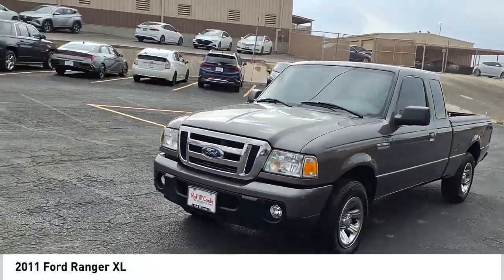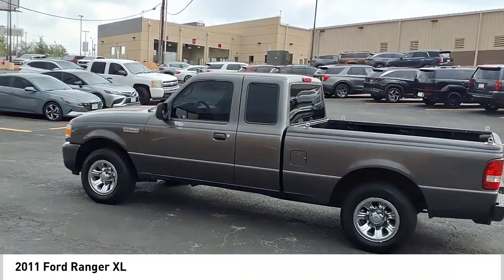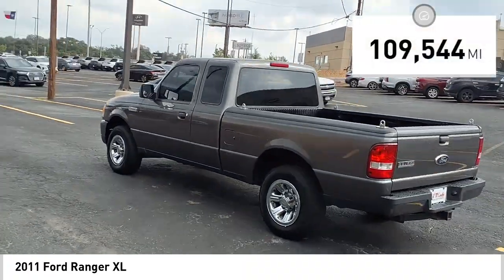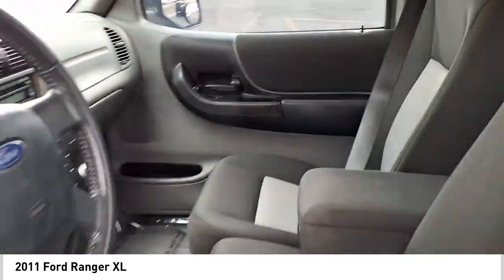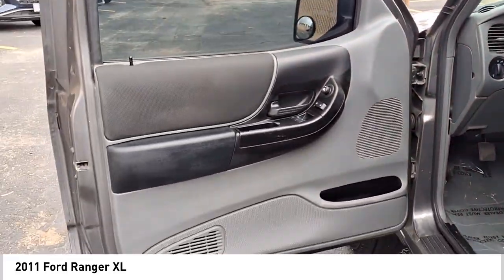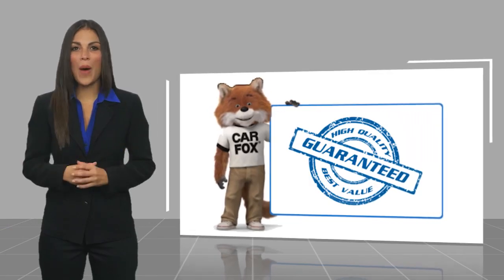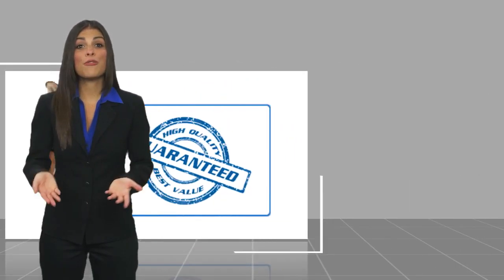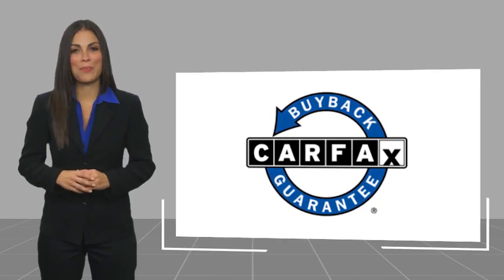2011 Ford Ranger XL UsedNew or Used 641070B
This vehicle is a 2011 Ford Super Cab Ranger XL, with a 2.3 liter 4 cylinder engine and sequential port fuel injection. It has driven 109,544 miles and is equipped with a dark shadow gray metallic exterior and a medium dark flint interior. This car is perfect for anyone looking for a reliable and efficient ride that can get them where they need to go. It is sure to turn heads wherever it goes!